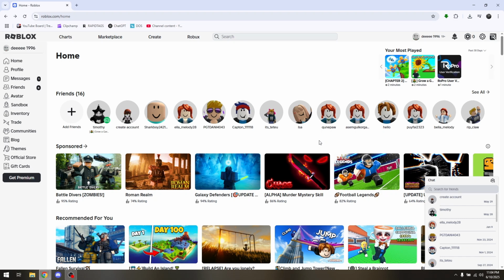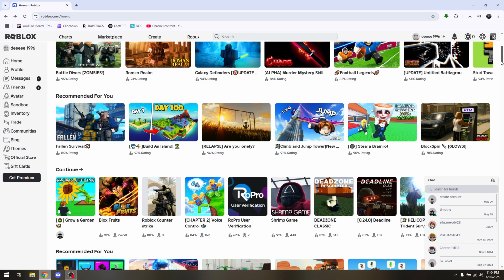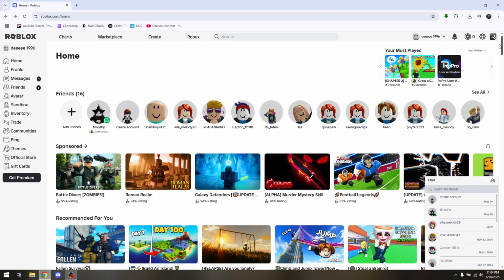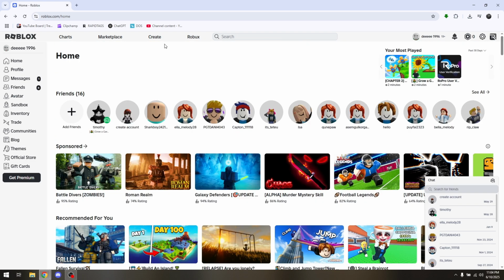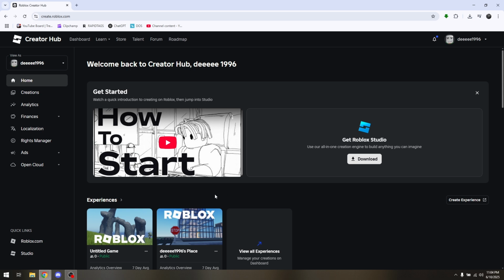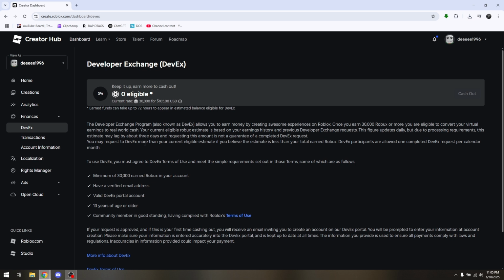HOW TO CONVERT ROBUX INTO REAL MONEY 2026! (BEST METHOD)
In this video, I will explain how to convert Robux into real money safely and legally.I walk you through the steps using the DevEx program and account settings.Perfect for Roblox creators looking to cash out Robux earnings in 2026.